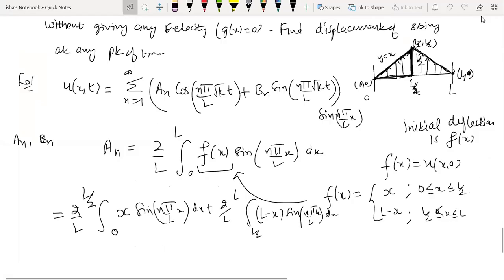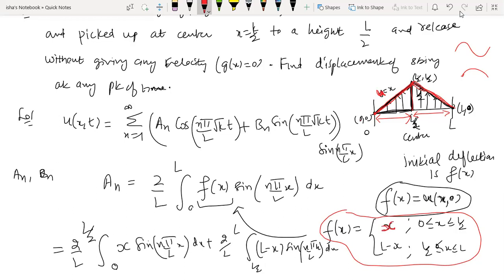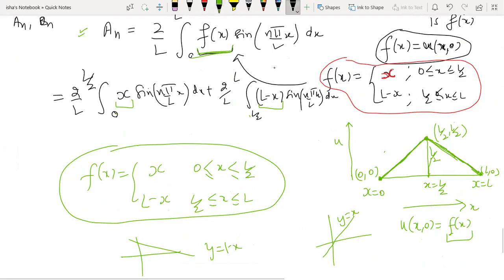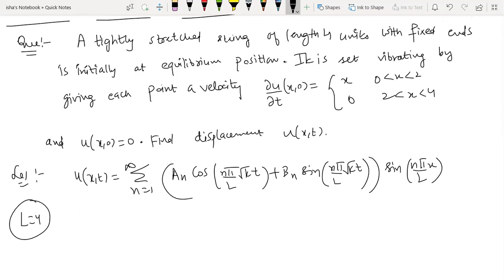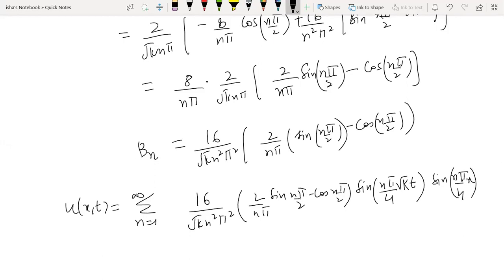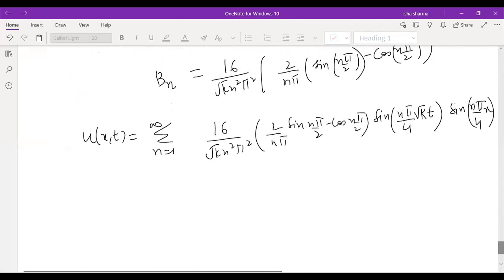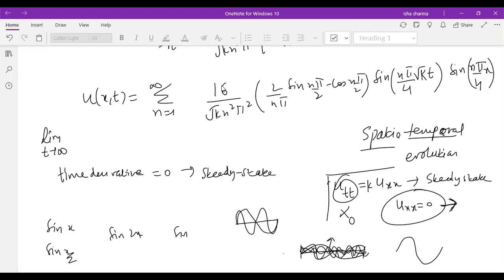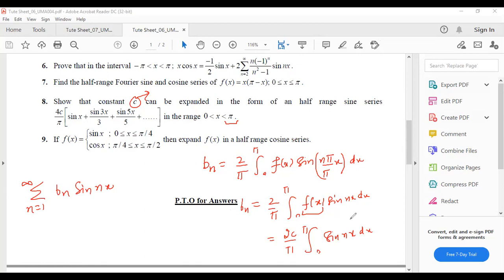Lecture 33 Wave equation examples